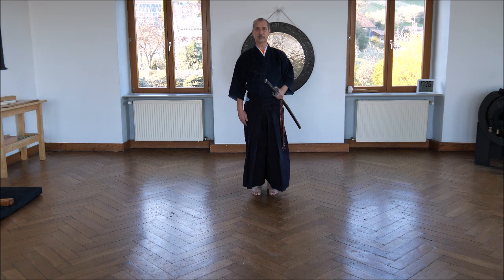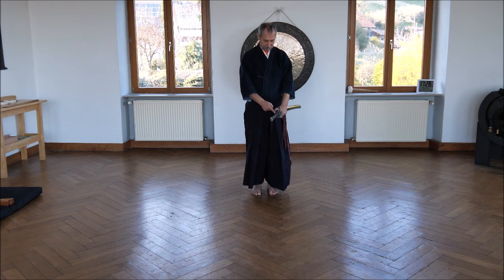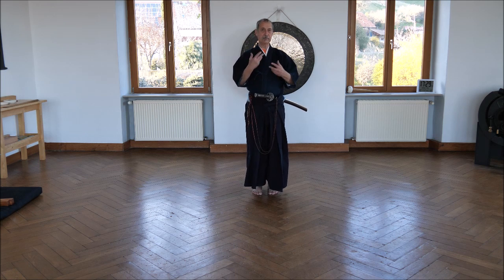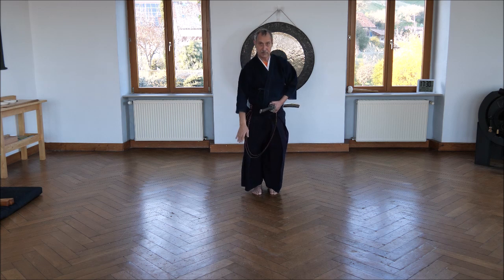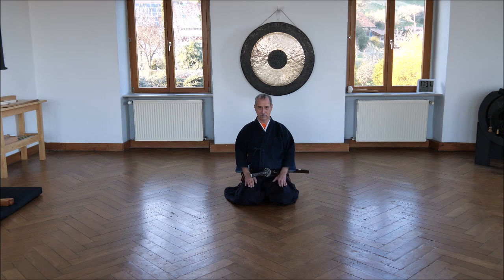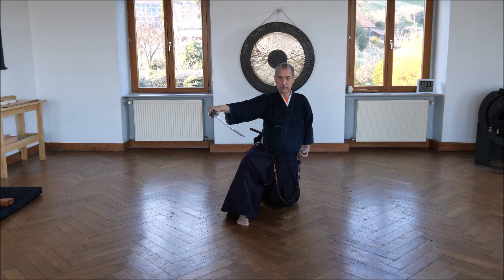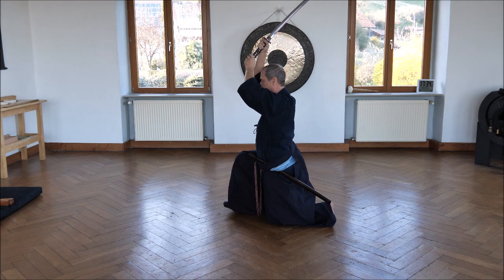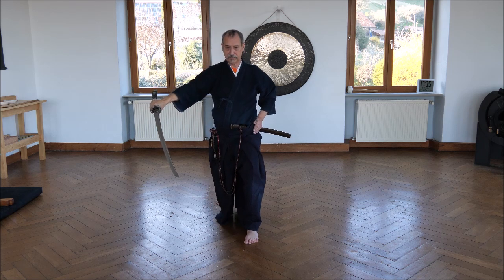Seitei Iaido Kata Mae Explained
a detailed english explaination of the Seitei Iaido kata mae